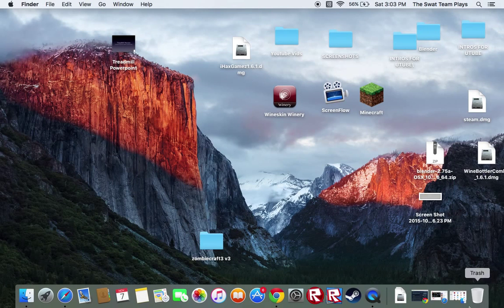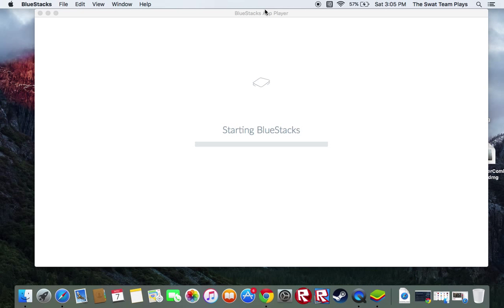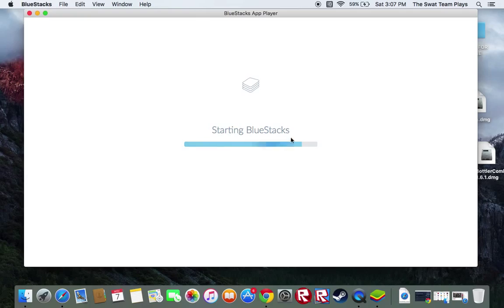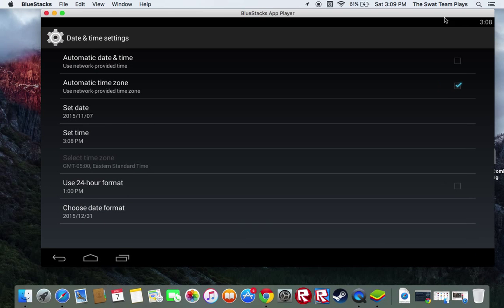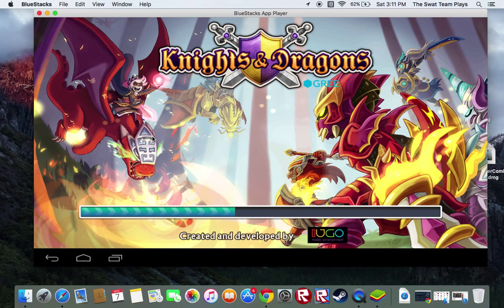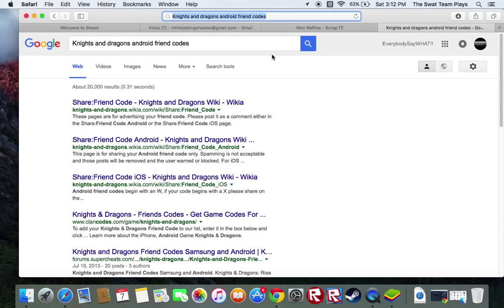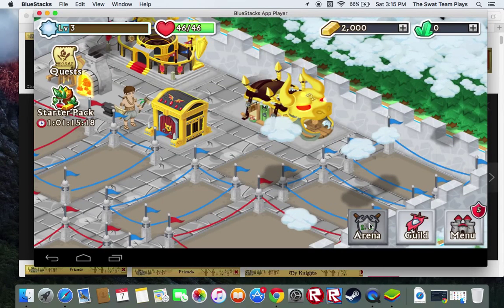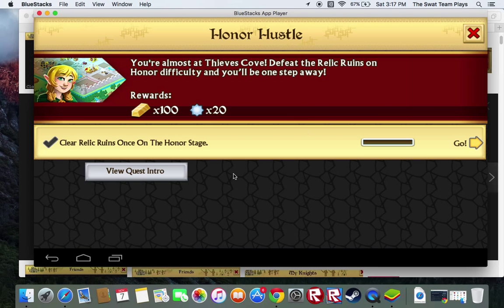How To Get Android Apps On Your Computer!! (2015)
Hello RiddleIsh here bringing you another great video!